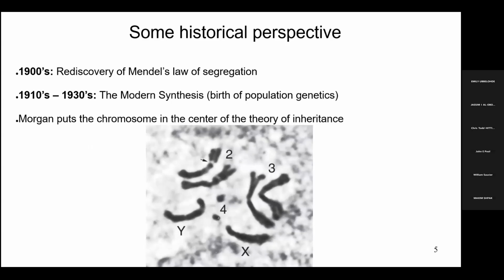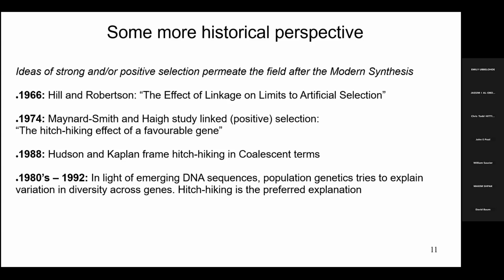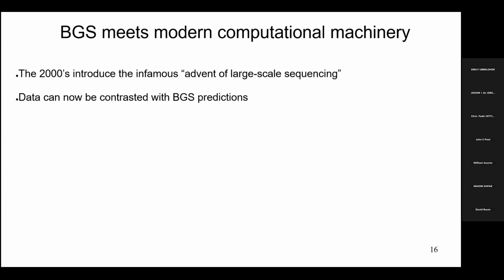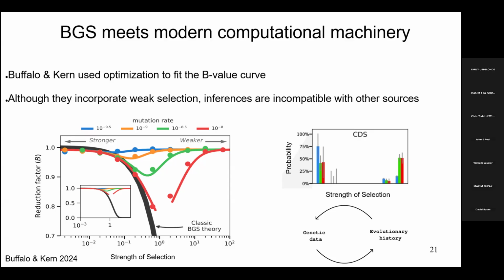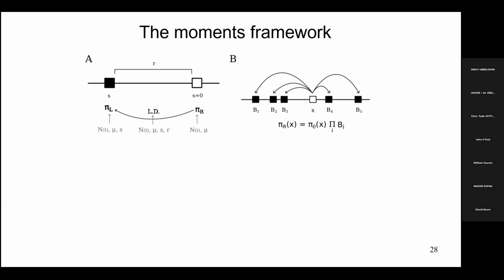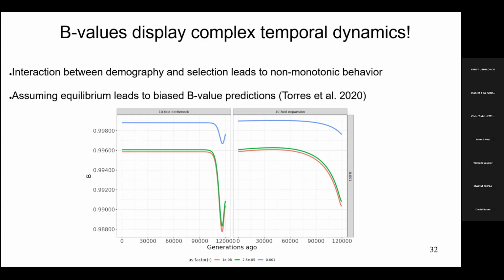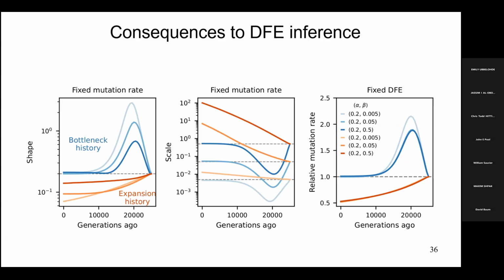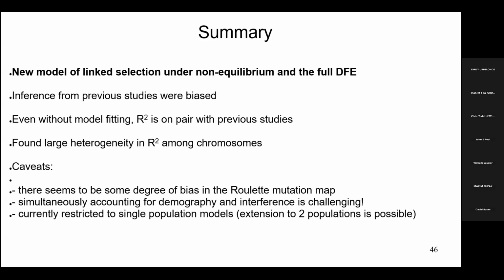Gustavo Barroso: A new model of background selection in non-equilibrium populations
UW-Madison, Wisconsin Evolution, Evolution Seminar Series

Gustavo Barroso, Scientist, Department of Integrative Biology, UW-Madison

Seminar delivered live on 2/6/25 at UW-Madison.

NOTE: Audio begins at ~1:16 seconds